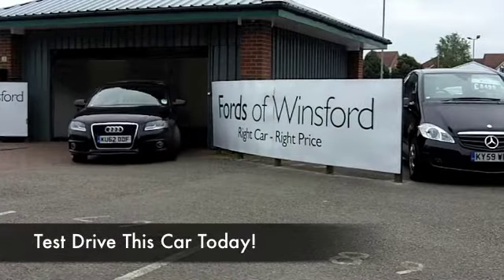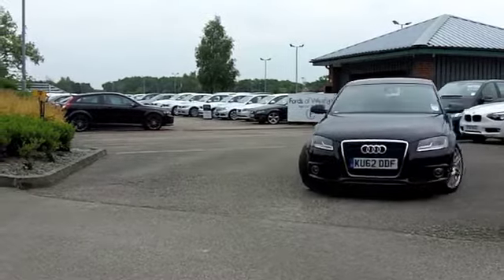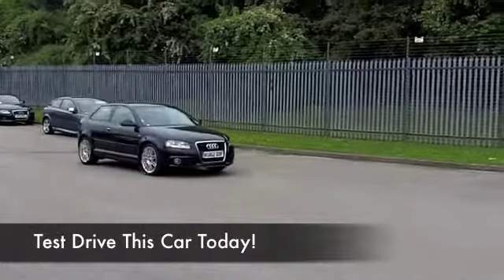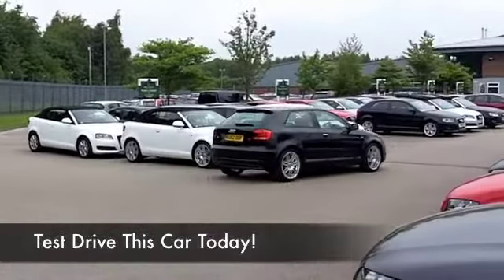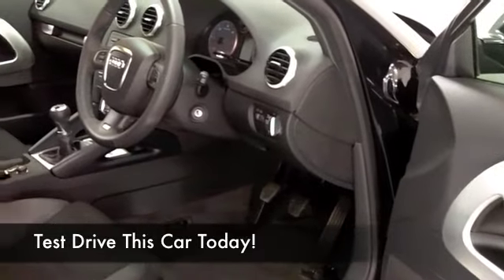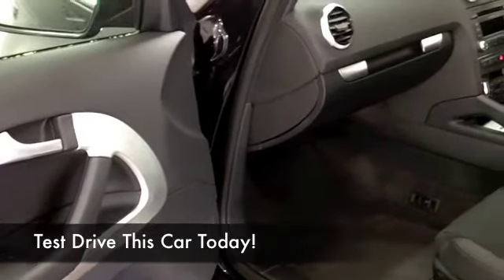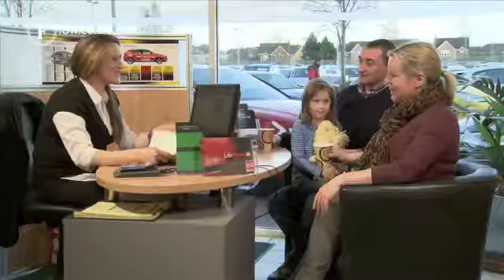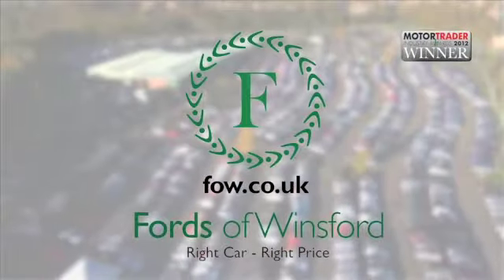AUDI A3 DIESEL HATCHBACK (2012) 1.6 TDI S LINE 3DR - KU62DDF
DETAILS:
First registered: 01/09/2012
Current mileage: 8200
Registration: KU62DDF
Colour: BLACK

FEATURES:
front electric windows, remote central locking, half leather interior, all round airbags, climate control, pas, abs, alloy wheels, metallic paint, cd, traction control, parking control, parcel shelf present, hand book present, cruise contro

This used car is for sale at Fords of Winsford Car Supermarket in Cheshire, UK